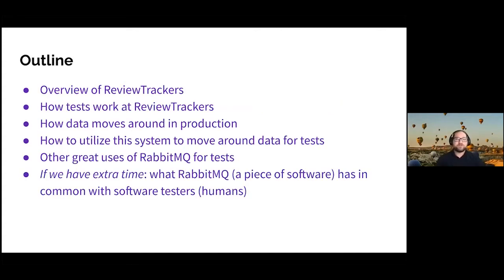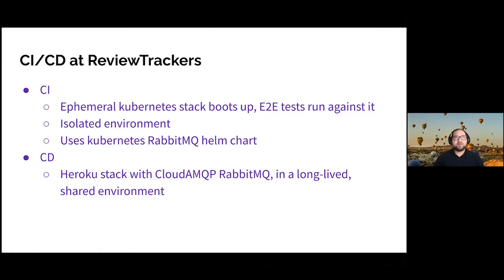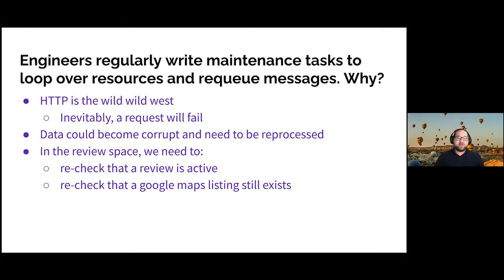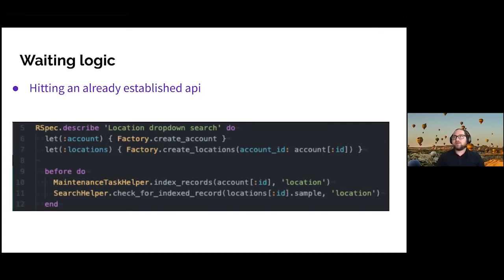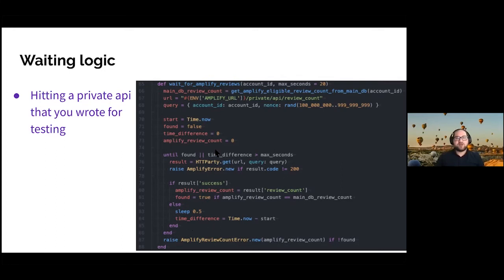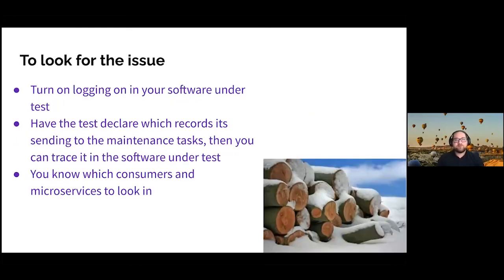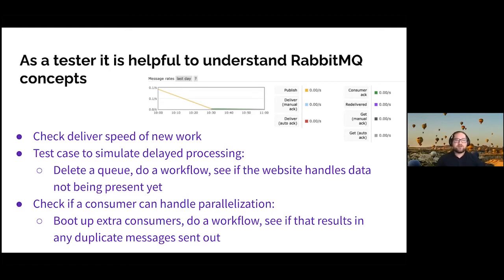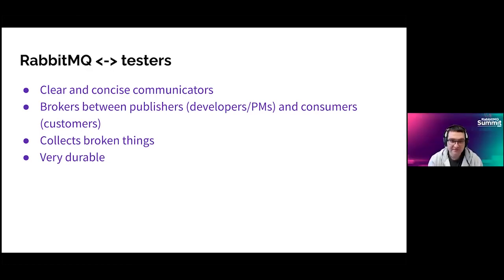Take The Path Of Least Resistance For Your Test Data | Zach Attas | RabbitMQ Summit 21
Take The Path Of Least Resistance For Your Test Data | Zach Attas - Lead SDET @ ReviewTrackers

ABSTRACT
Great E2E tests have realistic, unique data, but when a test depends on multiple systems’ databases for its data, this becomes challenging. Sure, you can use a script to insert data into each separate system’s DB. But great E2E tests take advantage of RabbitMQ messaging to get data in place in the same way that would occur in production.
This talk covers architecting E2E tests to use implicit waits, to adapt to an event-driven RabbitMQ world! With tests like these, unforeseen, deployment-halting bugs can be found, and you can have confidence in the natural flow of data into your systems under test!

• Timecodes
  00:00 - 02:30 - Introduction
  05:36 - 07:35 - What is Review Trackers?
  08:02 - 11:35 - How data moves around in production??
  13:47 - 21:41 - How to utilize this system to move around data tests
  18:02 - 33:45 - Other great uses of RabbitMQ for tests
  23:07 - 38:02 - QnA